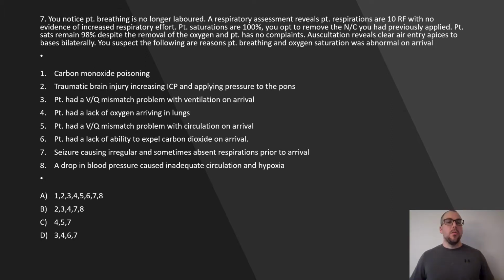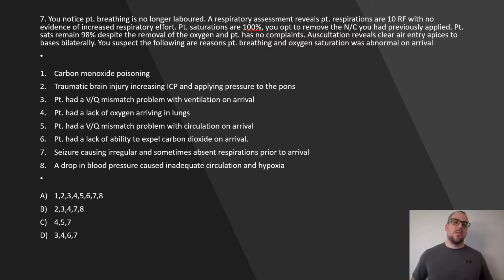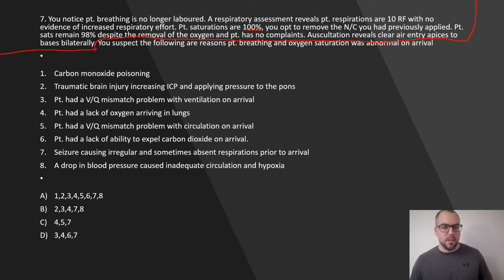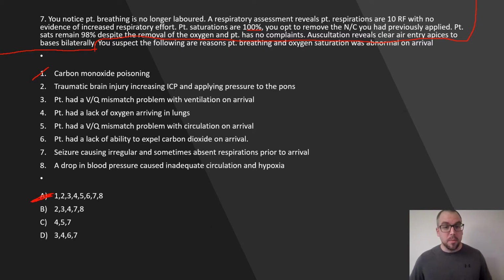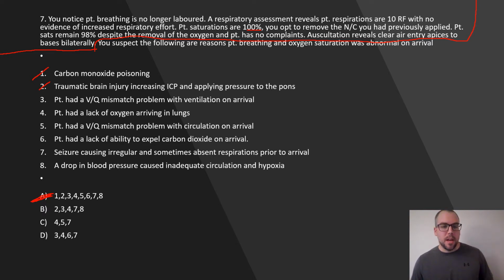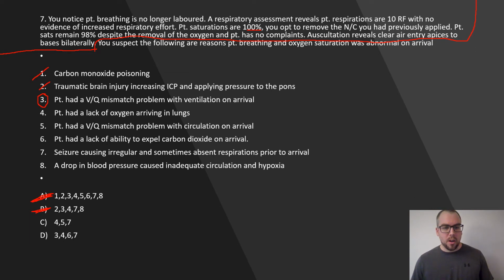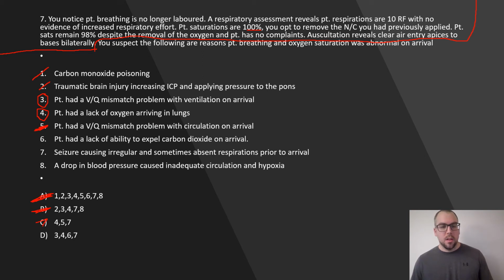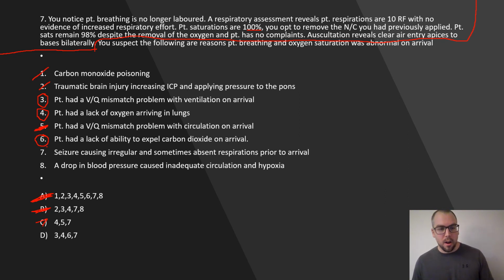Aemca part 4 multiple multiple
FREE AEMCA Mini-Mock!
Create a gmail account and sign in here for a free 10 question AEMCA style exam, results are immediate and a breakdown of the answers will follow in the coming days. Please discuss any thoughts or ask any questions below.
Class Code uovazmh

ACP
AEMCA
PCP
Paramedic
Primary care paramedic
College
Student
Paramedic Prep Program